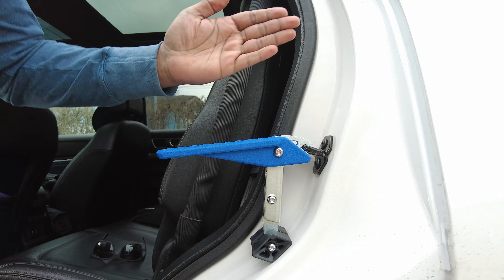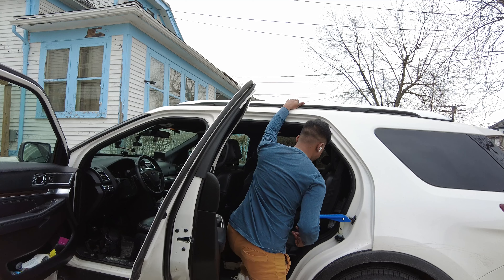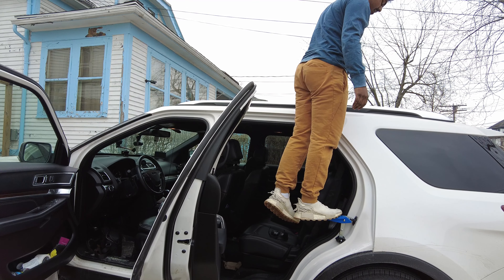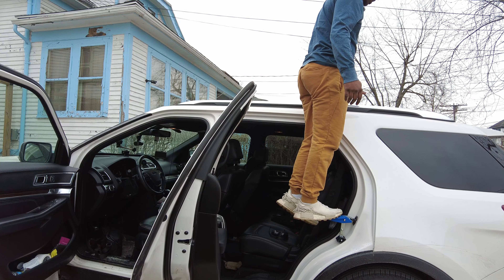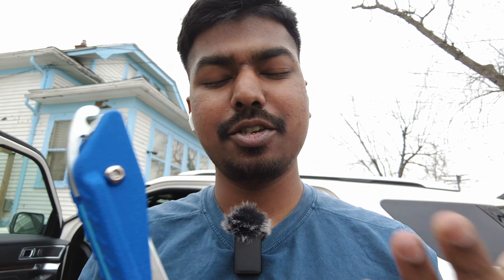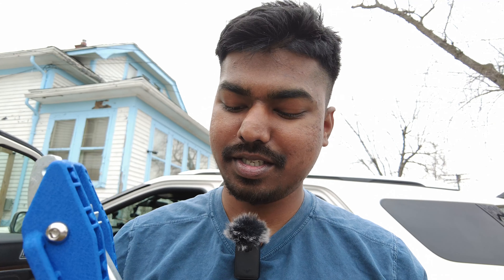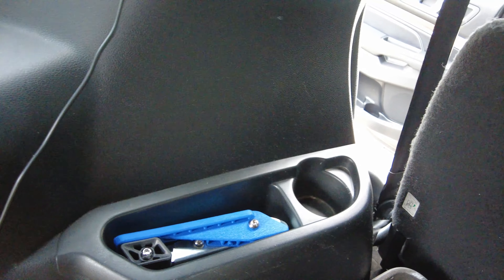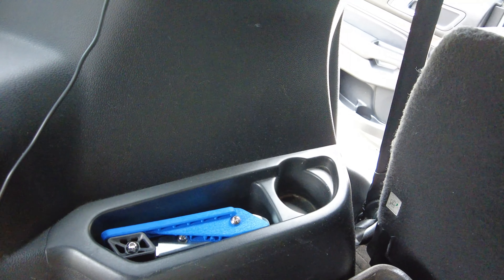Premium Car Door Step for Roof Access | TOOENJOY 2022 Upgraded Version w/ 5 Speed Adjustment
TOOENJOY 2022 Universal Aluminum Car Door Step for Car Roof Access, 5 Gear Adjustment Stand Pedal for Door Latch, Easy Access to Rooftop to Help Loading Cargo, Kayak...Suit for Most Car, SUV, Truck

🚗【PROTECT FOR CAR DOOR FRAME】Double high-density thickened rectangular rubber wheels increase the force area, protect the vehicle from being squeezed or scratched. The heavy-duty scissor lock structure with bidirectional force can balance the pressure and keep hooking steady.
👍【FIVE GEAR FOR BETTER COMPATIBILITY】2022 Updated design, precision gears provide five options to adjust the horizontal angle to ensure stability. No cumbersome steps, just Swipe back smoothly to adjust， and simply stretch down to go back to the previous gear.
💪【STABLE AND SAFE】Made of high-quality aluminum that won't break and load up to 400 LBS. The flat-convex particles and the frosted process increase the friction to avoid slipping on rainy days. The scissor lock structure tightly surrounds the latch 360 degrees to avoid shaking. The lengthen and widen platform supports to stand on both feet with large stability.
✅【EASY TO INSTALL】You can simply adjust the correct angle and hook over the door latch and quickly access the roof. The upward design makes this doorstep outstrip the height of traditional steps by 4-6 inches so that you can complete all operations on the roof at a more comfortable height.
🛶【FOLDABLE & PORTABLE】This doorstep is foldable and weighs only 1.79lbs. You can store it away in your glove box or spare tire compartment. It's ideal for loading and strapping your cargo box or bag, roof rack or basket, kayak, canoe, bicycle, ski carrier, snowboard, or other accessories, and even washing your vehicle roof!